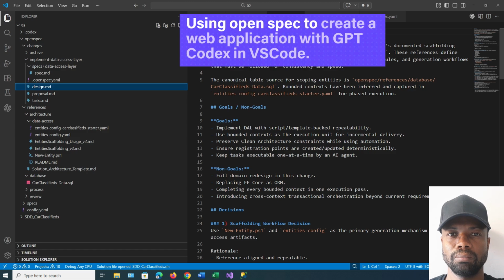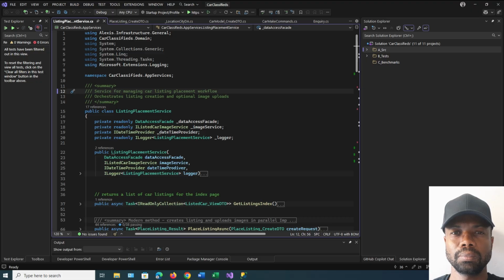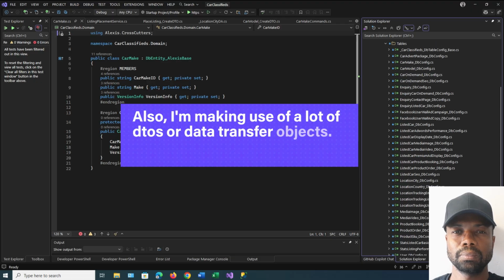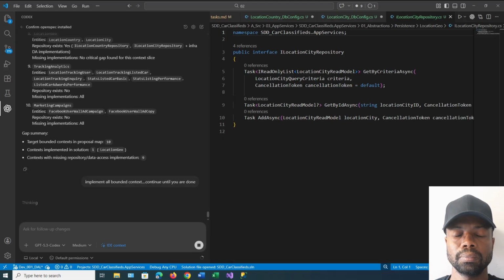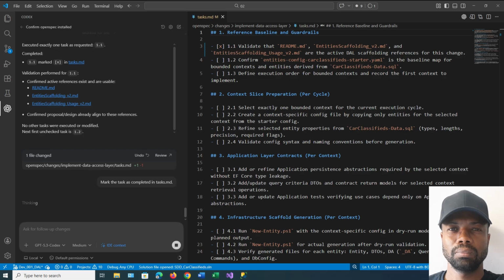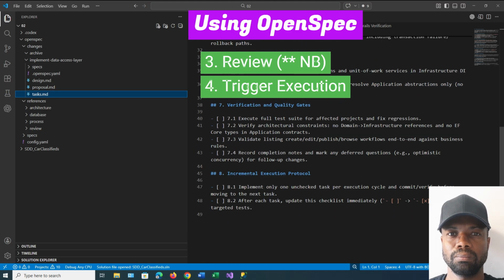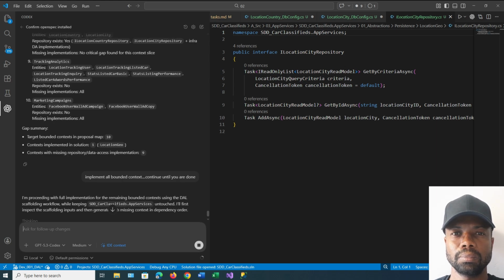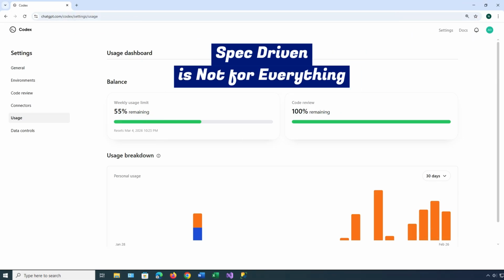OpenSpec: Spec-Driven Development Example | Data Access Layer (AI Coding )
OpenSpec Example: Building the Data Access Layer for a .NET Car Classifieds Web Application using Spec Driven Development with OpenSpec inside VS Code with GPT Codex.

In this episode (#3) of the OpenSpec series, we use Spec Driven Development to generate domain entities and Entity Framework configurations from an existing database schema using a database-first approach.

If you haven’t watched the previous episode where we scaffold the .NET solution using OpenSpec, start here:

### WHAT THIS OPENSPEC VIDEO COVERS

In this OpenSpec example we demonstrate how Spec Driven Development structures complex work by breaking a large milestone into:

Proposal → Design → Tasks

These structured steps are then executed by an AI coding agent.

Topics covered in this episode:

• Using OpenSpec to scaffold a Change Proposal
• Structuring a milestone using Proposal → Design → Tasks
• Step-by-step execution with GPT Codex
• Generating domain entities from an existing database schema
• Wiring Entity Framework configurations
• Grouping entities by bounded context
• Using DTOs in a Clean Architecture
• Handling repetitive boilerplate with custom NuGet libraries

###⚙️ OPENSPEC + TECH STACK

This project uses the following technologies:

• OpenSpec (Spec Driven Development framework)
• GPT Codex (AI coding agent inside VS Code)
• C# / .NET 10
• Entity Framework
• Clean Architecture
• VS Code

###📋 HONEST TAKE ON THIS EPISODE

This episode is not a highlight reel.

For this particular milestone, OpenSpec may actually be overkill. Generating a large data access layer from an existing database schema can involve a lot of repetitive tasks.

In many cases, a pre-trained AI agent skill or automation script could complete the same work faster.

However, this example demonstrates an important aspect of Spec Driven Development:

OpenSpec provides the structured plan and workflow, while the AI coding agent (GPT Codex) performs the low-level implementation.

This also highlights the limitations of current AI coding agents, where repeated micro-approvals can slow down execution.

###⏱️ TIMESTAMPS

00:00 — Repetitive Work
02:00 — Role of OpenSpec in Spec Driven Development
02:57 — Change Proposal Workflow
04:30 — Honest Commentary on OpenSpec Limitations